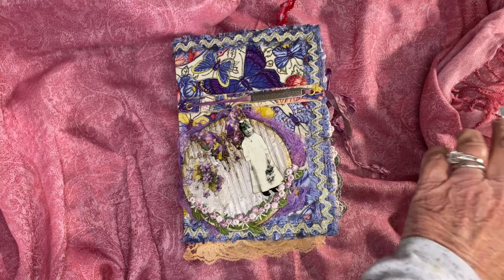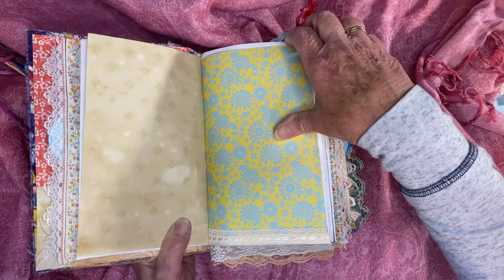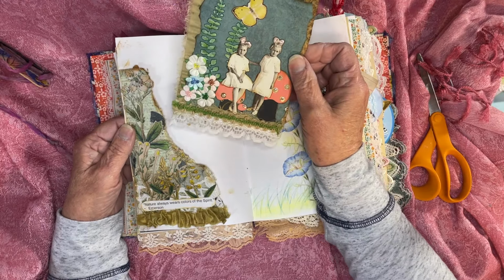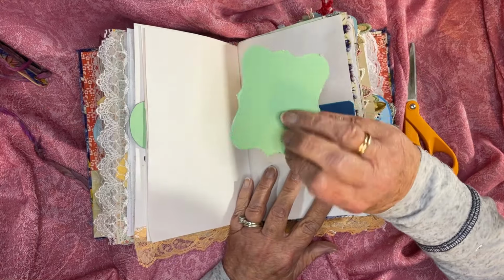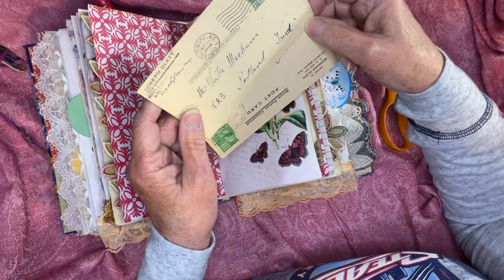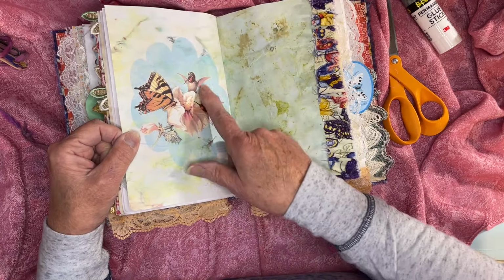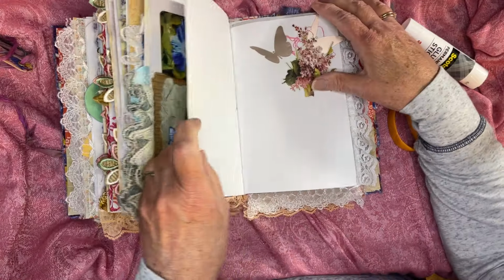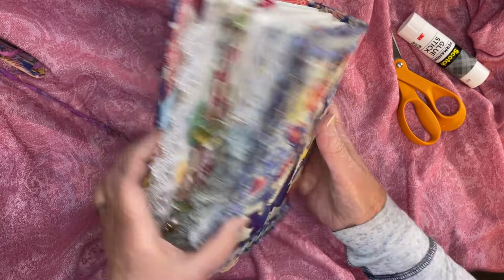Butterflies and Flowers #5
Butterflies and Flowers Finished journal.
Beautifully colored butterflies on the fabric cover, pages are full of gorgeous colored florals all guaranteed to please the eye. Newer and vintage laces adorn the pages of this 120 page journal. There are a lot of pockets, tuck spots, some envelopes, clusters, etc.
Size is approx 6-1/4" x 8-1/2".
If you are interested in this journal, check my Etsy later today.
Why not join our Facebook Group, Studio 28E Journal Creations.
Graphics Sources:
Graphics Fairy
Vecteezy